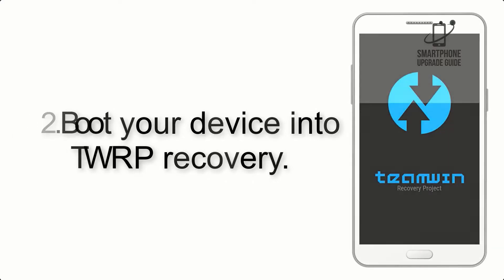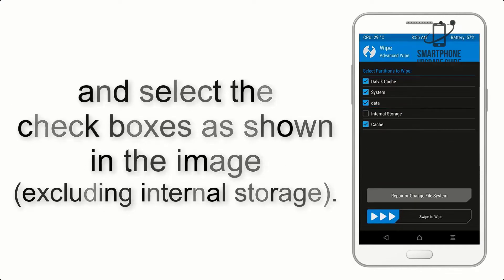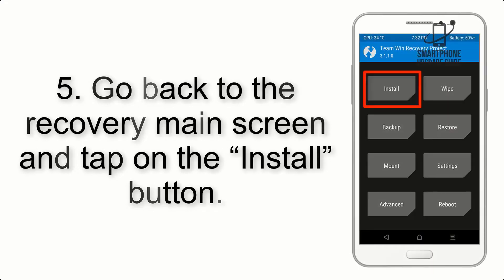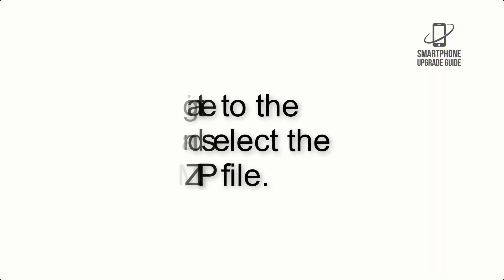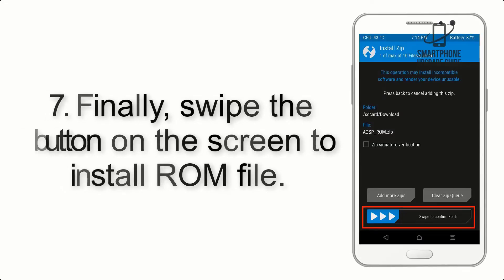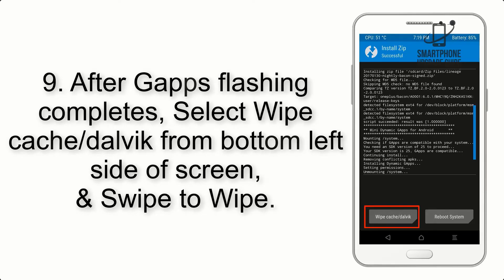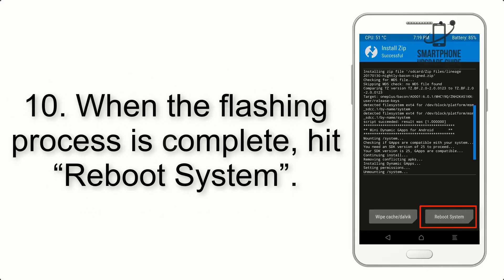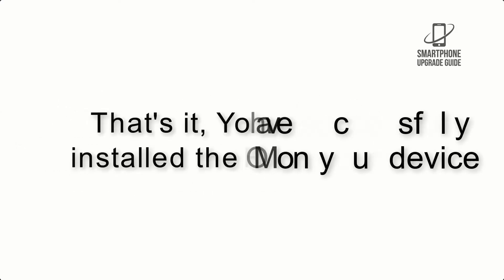Install Android 12 on Nexus 6 (LineageOS 19.1) - How to Guide!